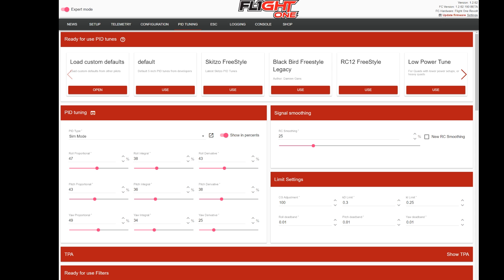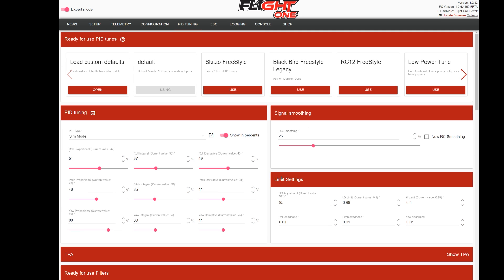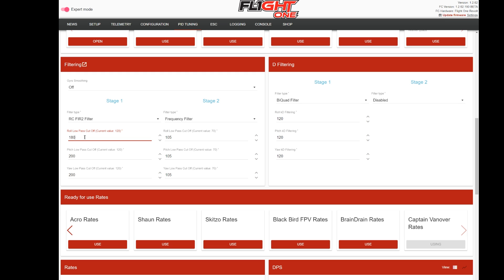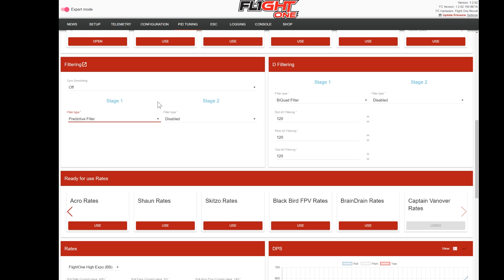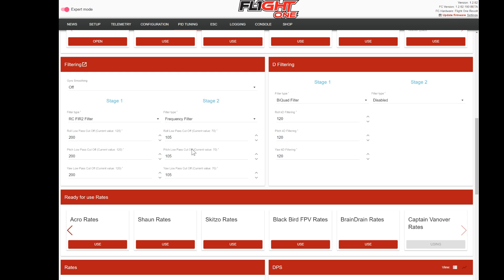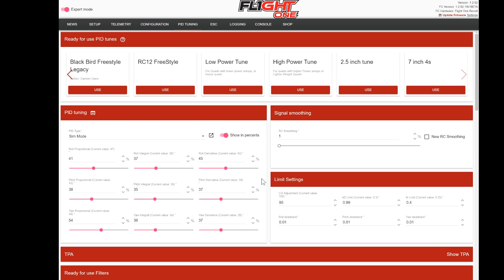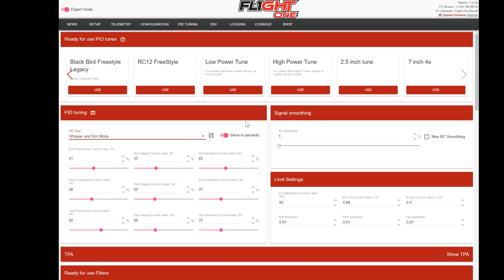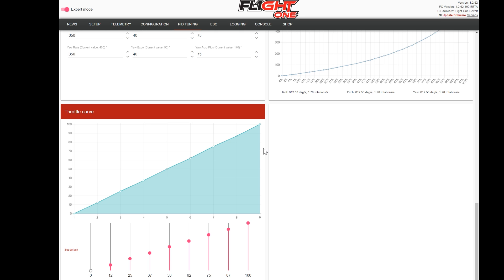Quickly Tune FlightOne Filter and PIDS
We go down to the dirty details on how to tune the FlightOne filters and PIDs.